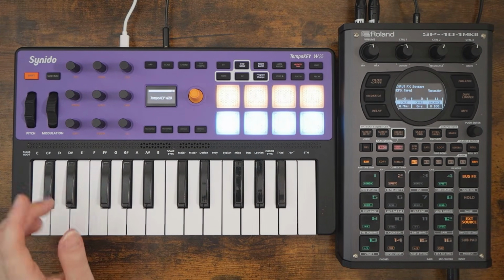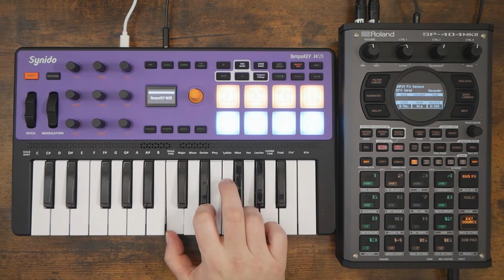Two Underused SP-404MKII Features (Vocoder and Looper)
The SP-404mkII is often described as a jack of all trades, master of none, and I think this is a pretty apt description. In fact, it has SO many features, that a lot of them frequently go overlooked and underused! So today I figured it would be neat to look at two of those, specifically the vocoder and the looper! What SP-404mkII features do you think are underused?

Roland SP-404MKII
Synido TempoKey W25
Behringer UMC1820 (audio interface)